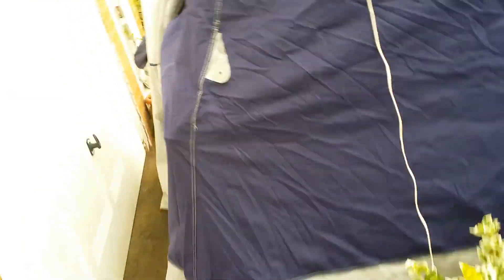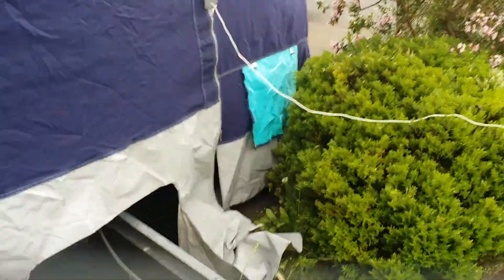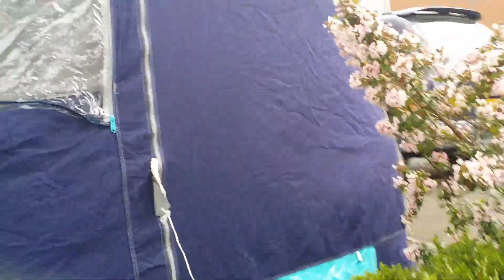Trailer tent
Outside the trailer tent